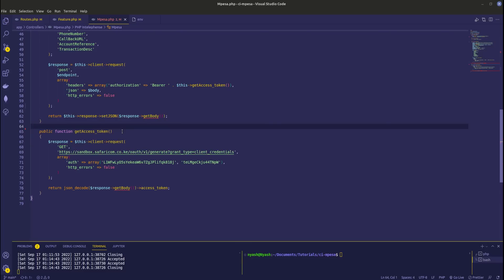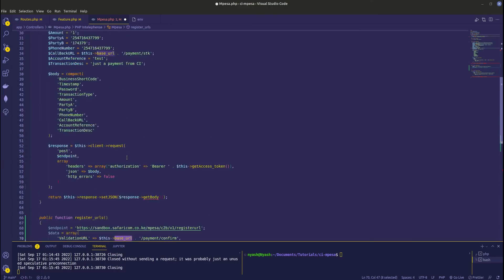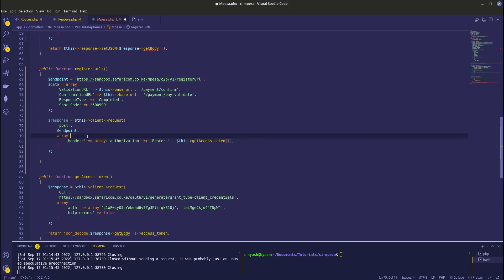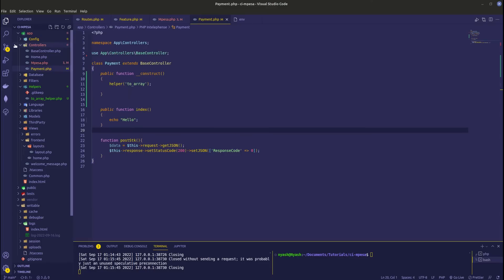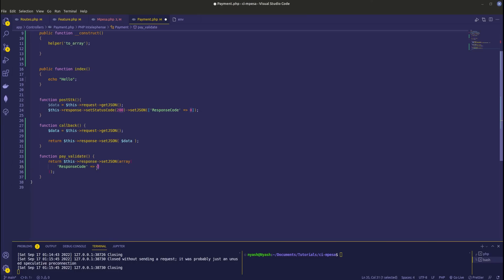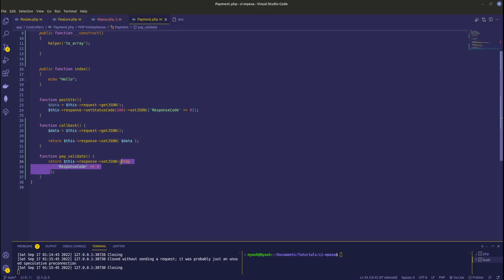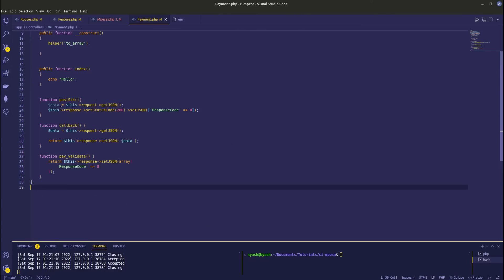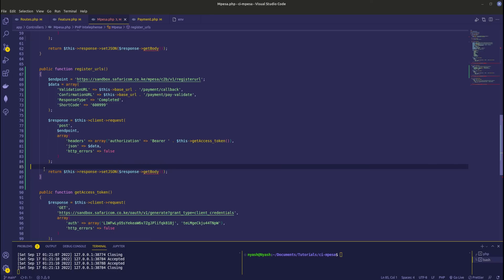C2B Register URls - CodeIgniter M-PESA Daraja API